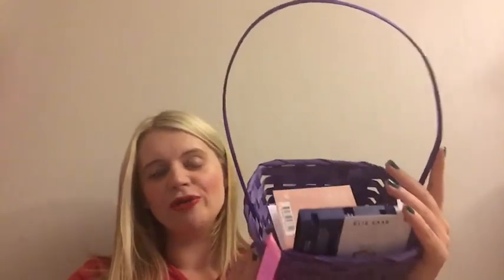Top Ten Spring 2018 New Perfume Releases + Giveaway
Hey Guys

In this video I’m talking about new Spring Perfume Releases. I hope that you enjoy and let me know about your own favourite new releases!

Apologies for abrupt stops and starts-my phone ran out of storage.

I recommend the following Ten New Fragrances for you:

Elie Saab - In White
Gucci- Bloom Aqua Di Fiora
Hermes - Twilly Di Hermes
Armani - Si Passione
Paco Rabanne- Olympea Aqua
Valentino - Valentina Pink, Blush and Poudre
Acqua Di Palma- Chinotto Di Liguria
Burberry - My Burberry Blush
Prada- La Femme Le’au
Bvlgari - Bvlgari Omnia Pink Sapphire

Fragrant hugs xx